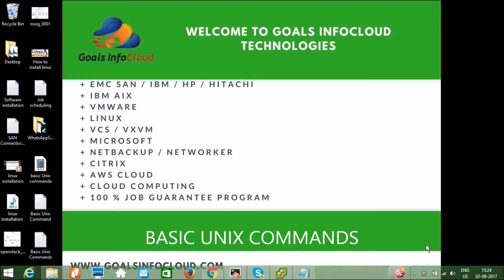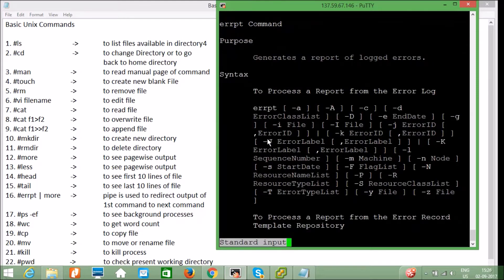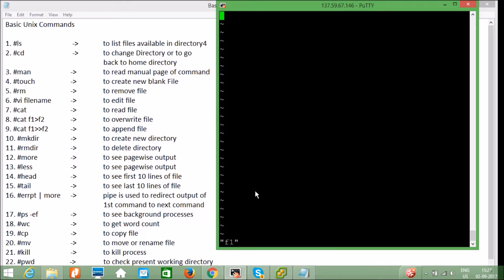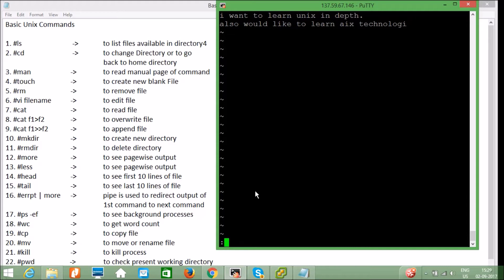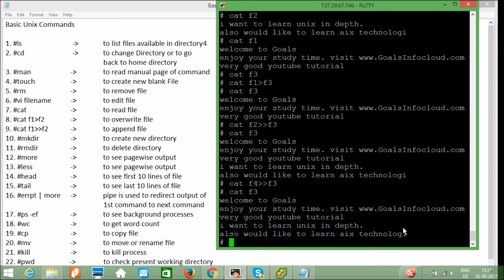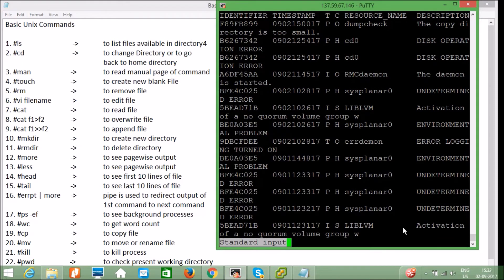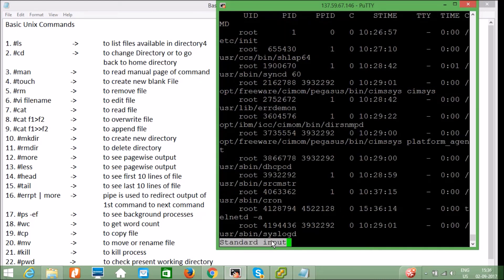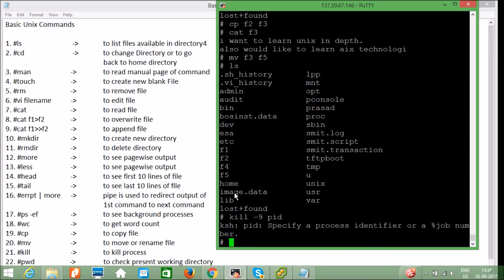Basic Unix Commands | Quickly Learn in just 12 Minutes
In this video, we have covered important Basic Unix Commands

1. ls = to list files available in directory
2. cd - to change Directory or to go
                                                     back to home directory
3. man - to read manual page of command
4. touch - to create new blank File
5. rm - to remove file
6. vi filename - to edit file
7. cat - to read file
10. mkdir - to create new directory
11. rmdir - to delete directory
12. more - to see pagewise output
13. less - to see pagewise output
14. head - to see first 10 lines of file
15. tail - to see last 10 lines of file
16. errpt | more - pipe is used to redirect output of
                                                     1st command to next command
17. ps -ef - to see background processes
18. wc - word count
19. cp - to copy file
20. mv - to move or rename file
21. kill - to kill process
Also press bell Icon to get notifications when new video is published.

We run all IT courses with certification. Also we have good placement record in last 10 years.
Below accessories we used to record this video:

Gaming Chair
Asian Sports shoes
Campus Maxico shoes
HP Laptop
Go Dox
BOAT Headset
Gorilla Pod
Ring Selfie light
Mobile stand
Mobile Phone

We offer below courses online and offline also you can buy books from links given below :
1. Cyber Security
2. Cloud computing (AWS, Azure, GCP)
a. AWS cloud computing
b. Azure cloud computing
c. GCP cloud computing
3. Infrastructure support ( IBM AIX, SAN, Backup, Networking, Virtualization)
a. IBM AIX book
b. Netapp SAN
c. Backup technology
d. Networking Technology
e. Virtualization
4. UI/UX development
5. Android Development
6. IOS development
7. Software Testing
8. DevOps
9. DevSecOps
10. Middleware
11. Database
12. Artificial Intelligence
13. Machine Learning
14. Data Science
15. PowerBI
12. Automation
13. MS Office
14. Scripting
15. Digital Marketing
16. ServiceNow Developer
17. Tableau
18. SAP
19. ITIL
20. PMP
21. Docker
22. Kubernetes
23. Office 365
24. Mobile Device Management
25. SAS admin and developer

World’s Greatest Books For Personal Growth & Wealth (Set of 4 Books): Perfect Motivational Gift Set

Secrets of success